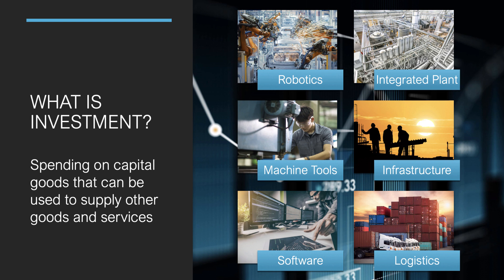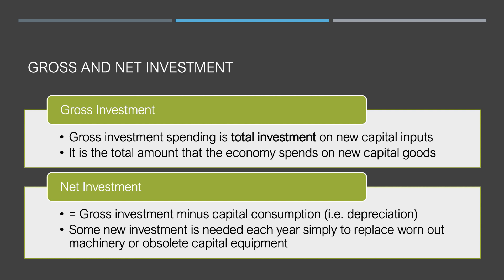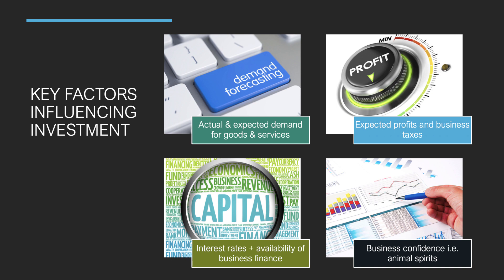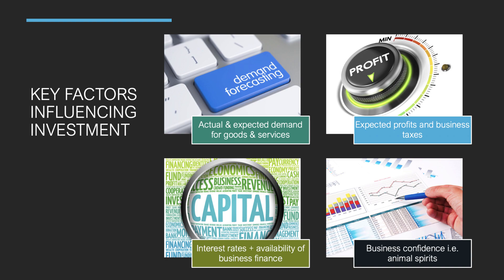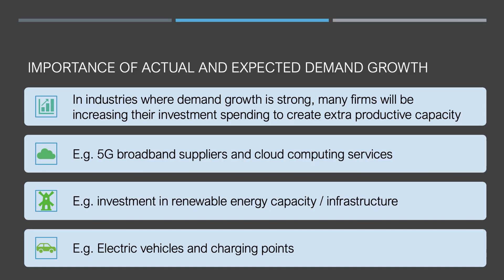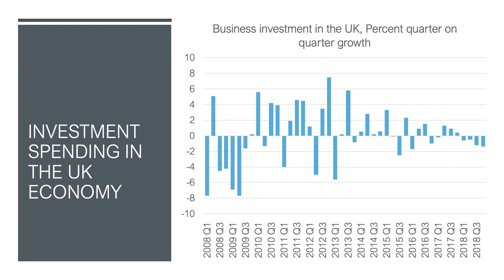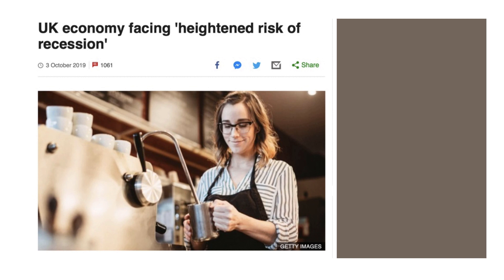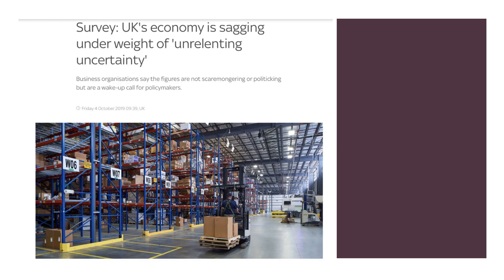Explaining Factors Influencing Business Capital Investment - A Level and IB Economics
​Here is a short revision video looking at some of the key factors that might influence the level of spending on business capital investment.